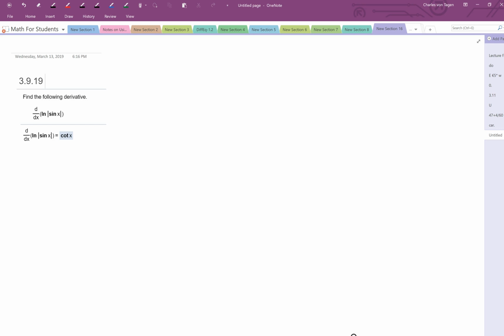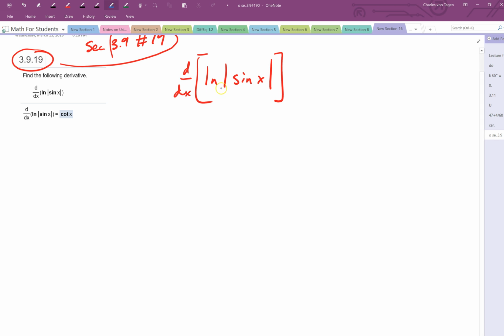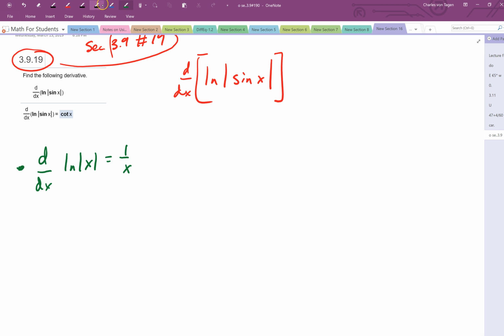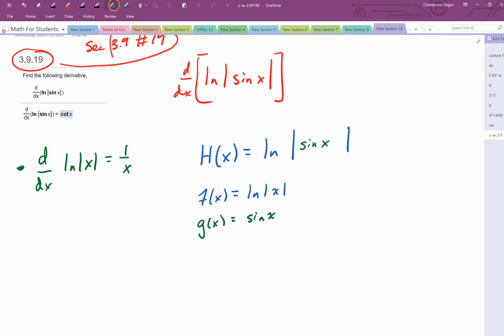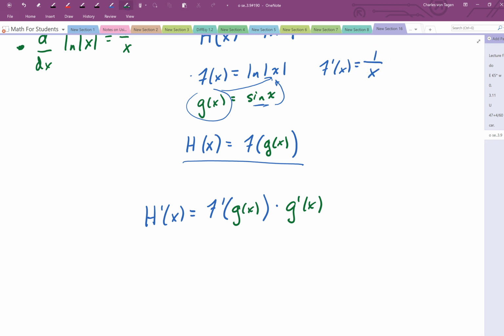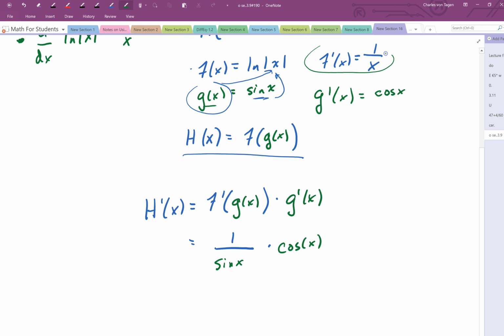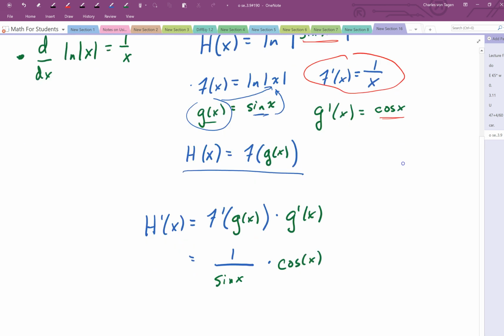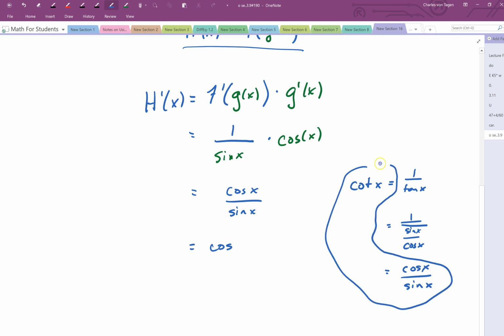Sec. 3.9.19 MML